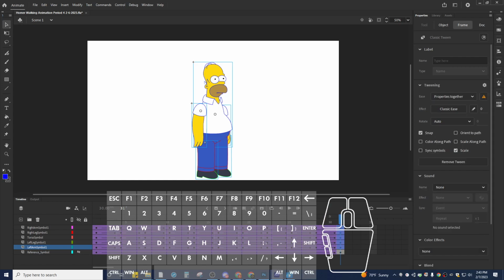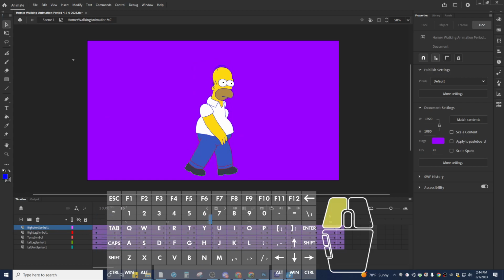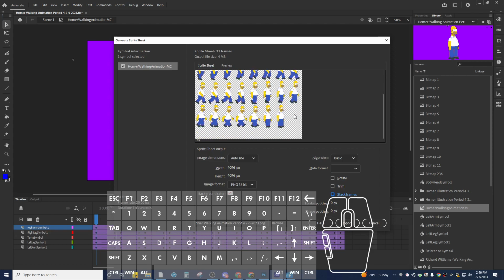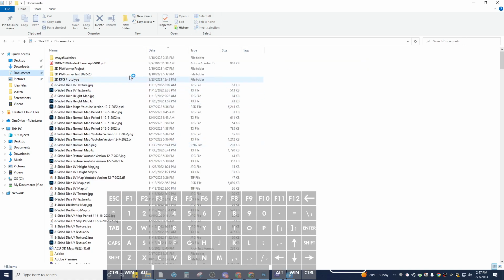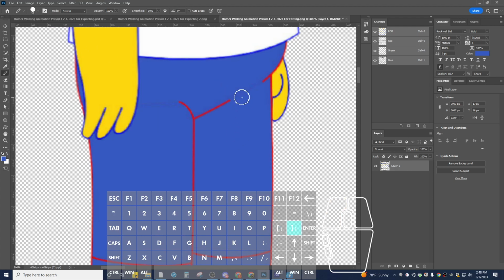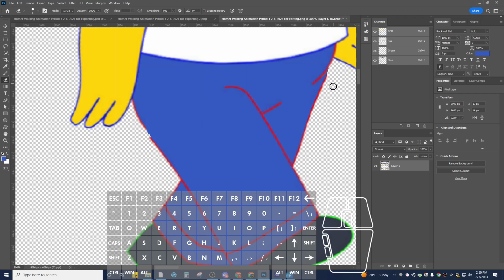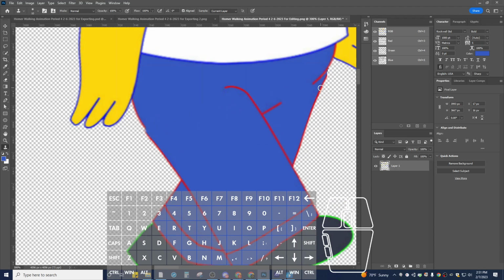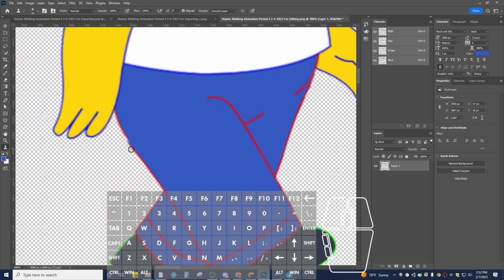Animate - How to Generate and Edit Your Animation